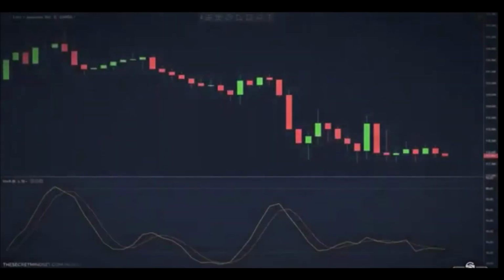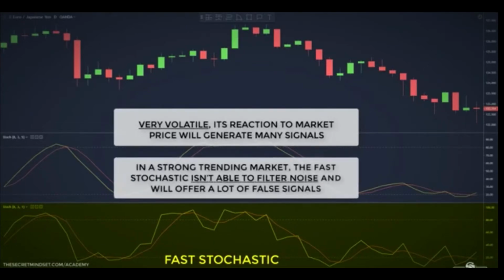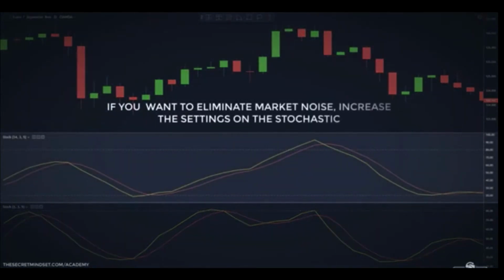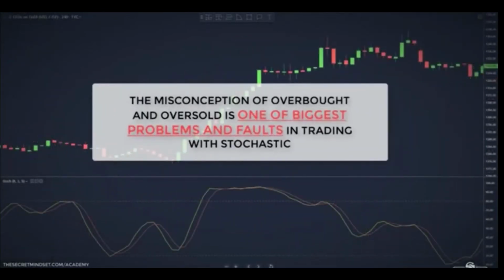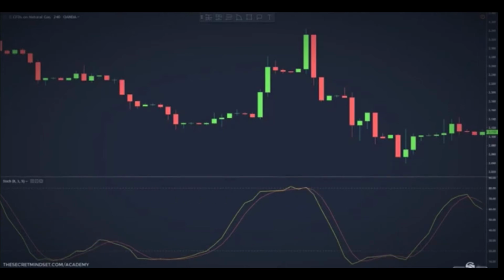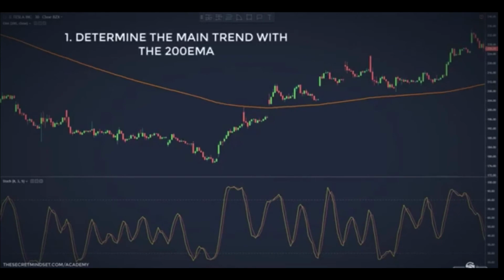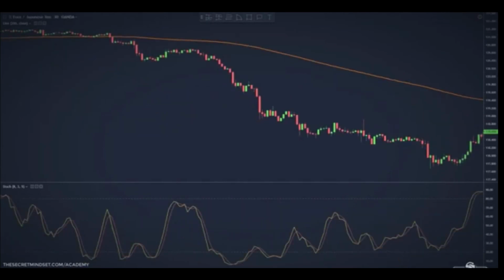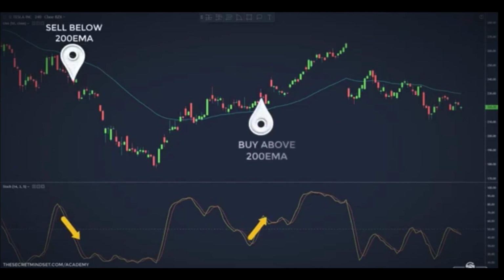MOST EFFECTIVE STRATEGIES TO TRADE WITH STOCHASTIC INDICATOR COMPLETE GUIDE